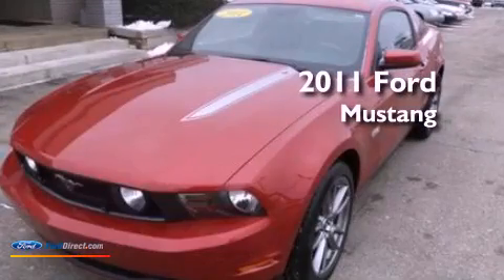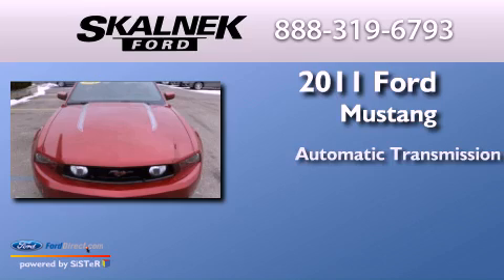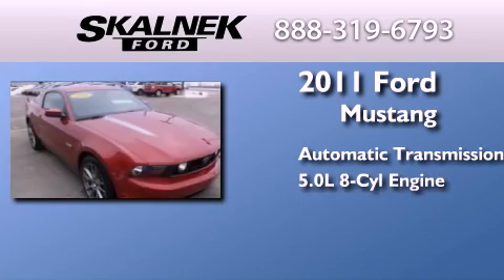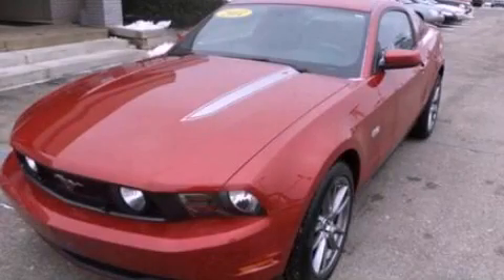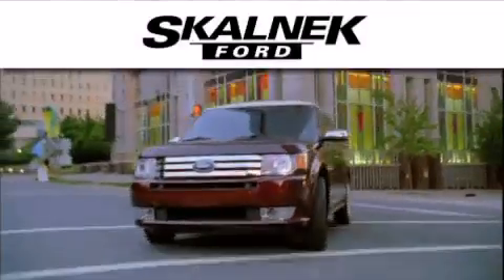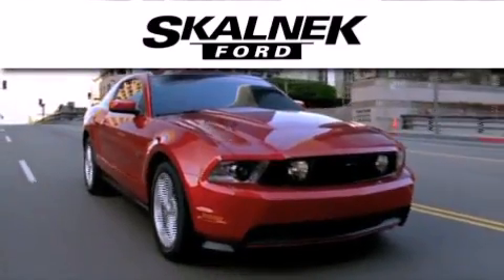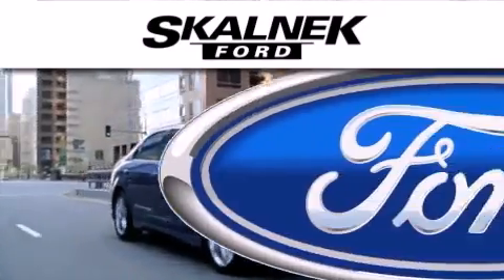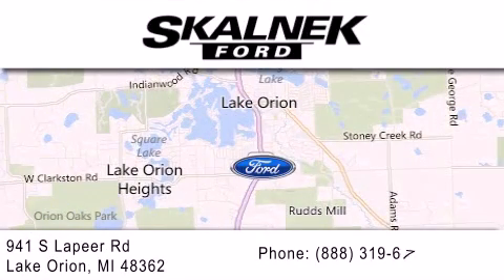2011 FORD MUSTANG Lake Orion MI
Year : 2011
 Make : FORD
 Model : MUSTANG
 Engine : 5.0L V8 32V MPFI DOHC
 Trans . : 6-SPEED AUTOMATIC
 Exterior : ROYAL RED
 Miles : 11,032

 Stock : 13721T